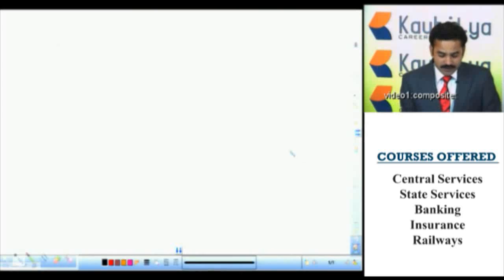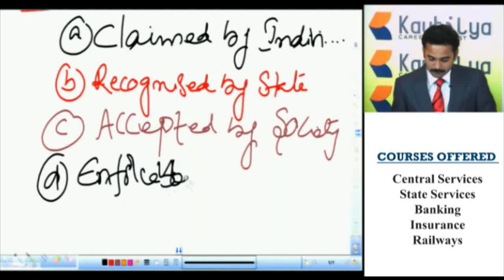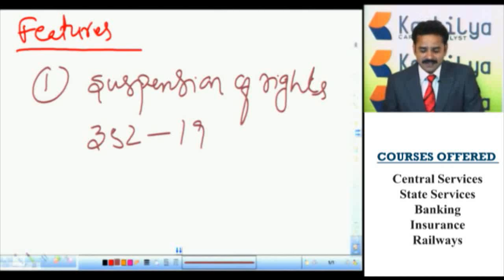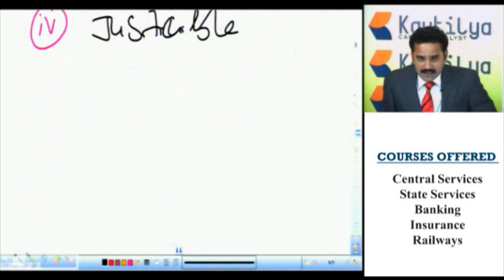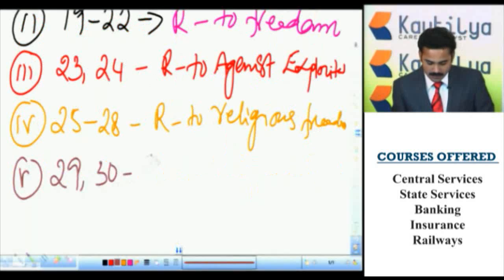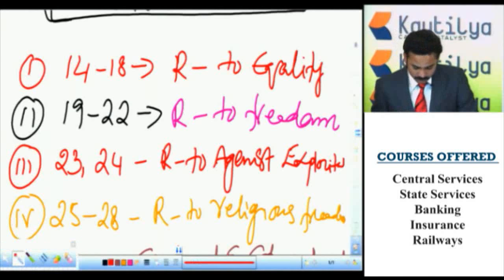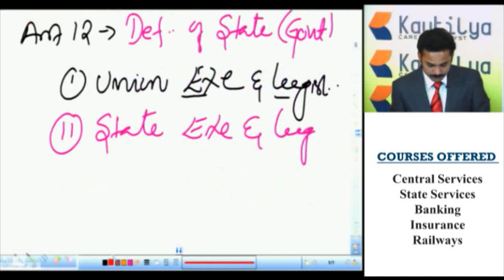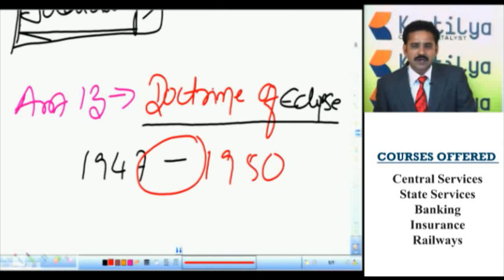ONLINE CLASSES For SSC CGL/ CHSL /JE/ Cabinet /Delhi Police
Online Classes For SSC CGL 2016 . CHASL 2016